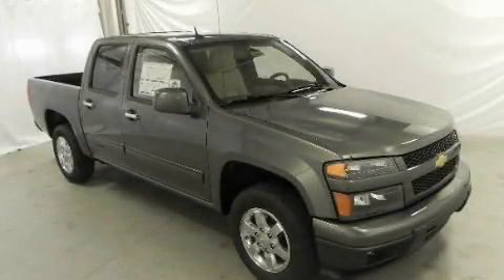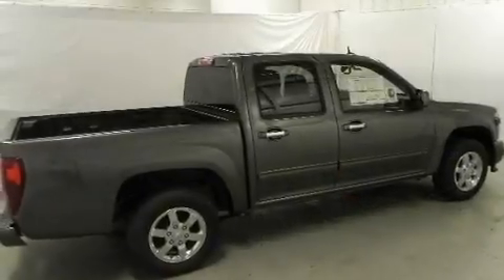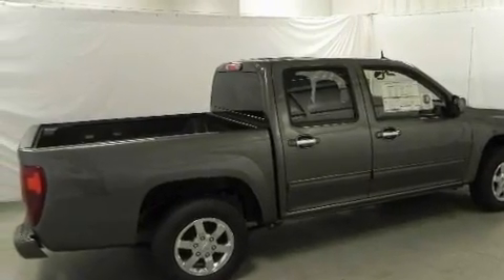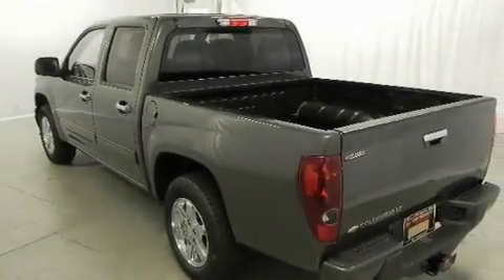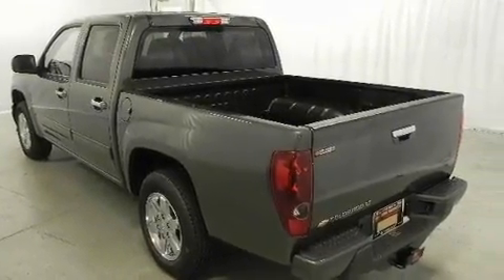2011 Chevrolet Colorado 30122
Year : 2011
 Make : Chevrolet
 Model : Colorado
 Engine : Gas 5-Cyl 3.7L/226
 Trans . : Automatic
 Exterior : Steel Green Metallic
 Miles : 3

 http://

 2011 Chevrolet Colorado